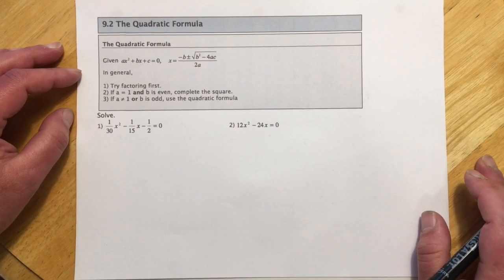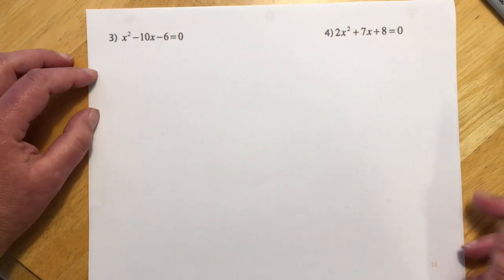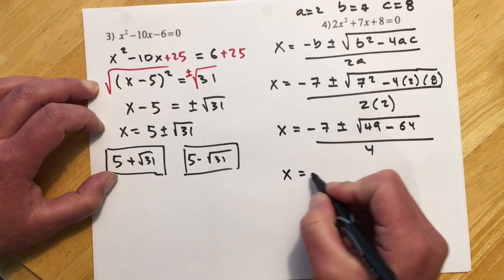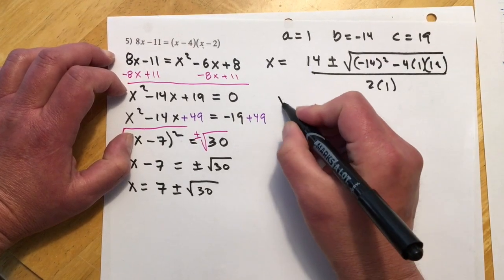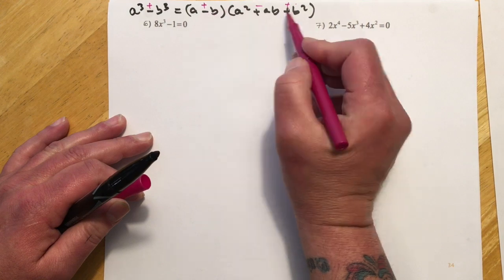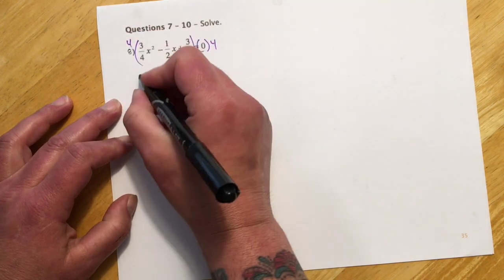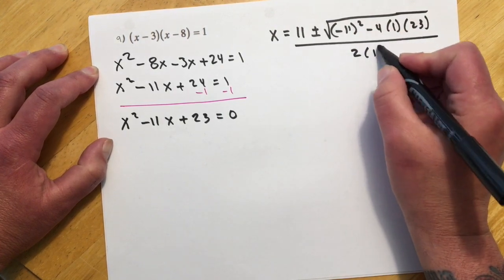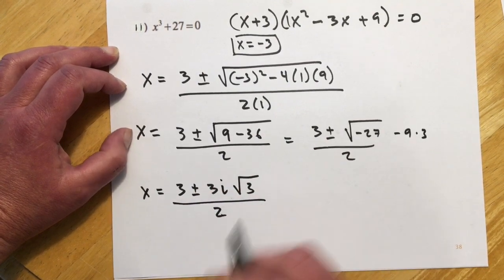095 9.2 / 098 7.2 - The Quadratic Formula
095 9.2 / 098 7.2 - The Quadratic Formula